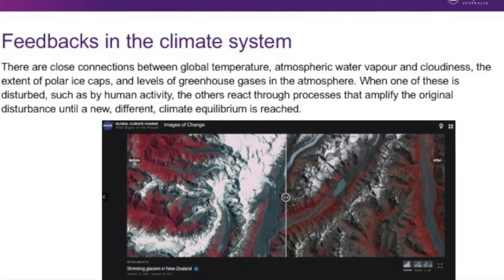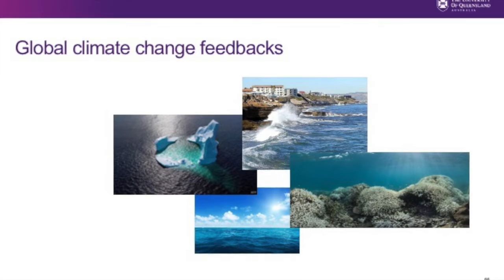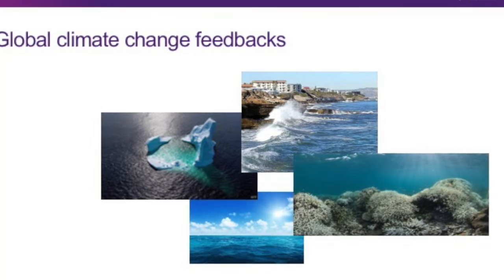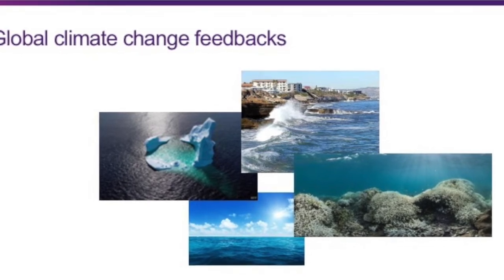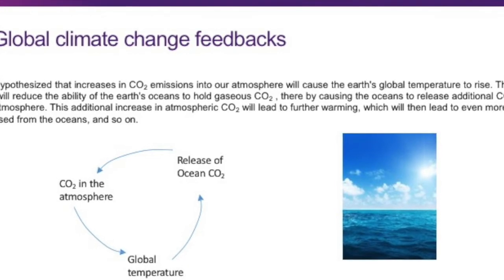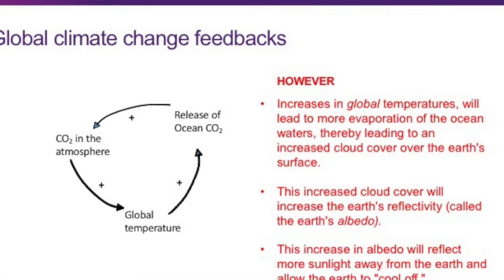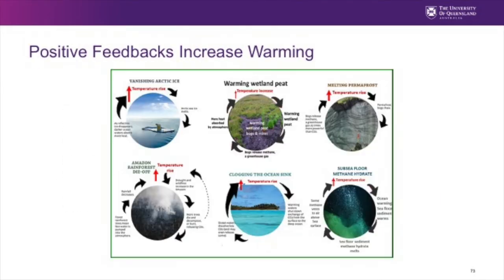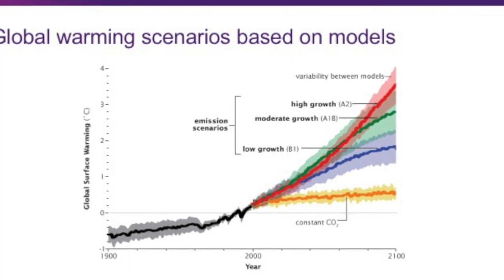CIVL2135 Climate change 9